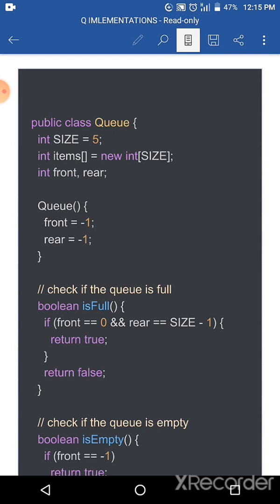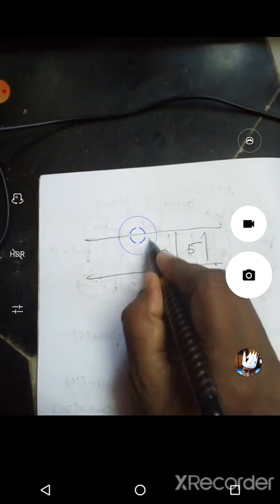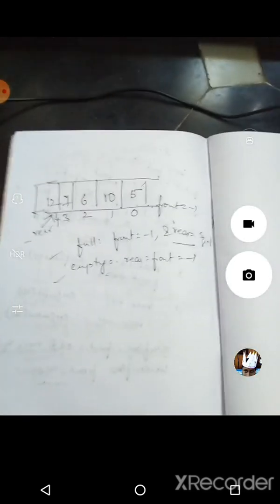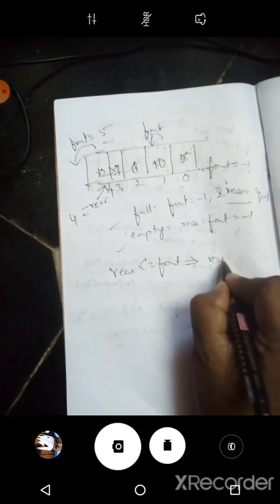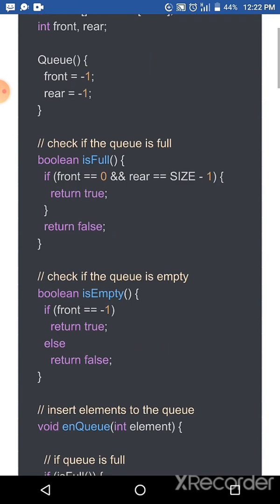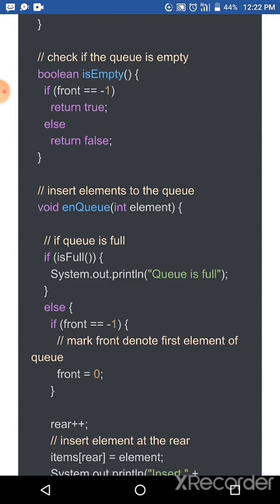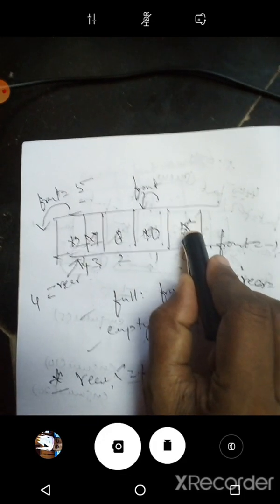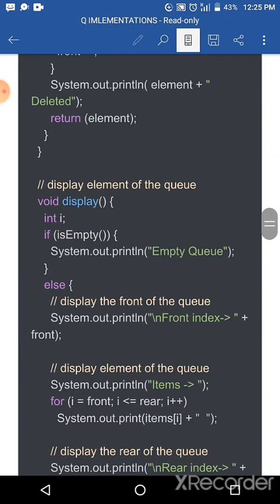queue implementation with arrays